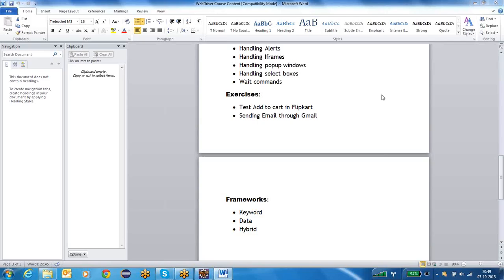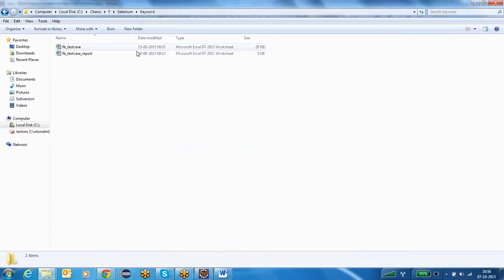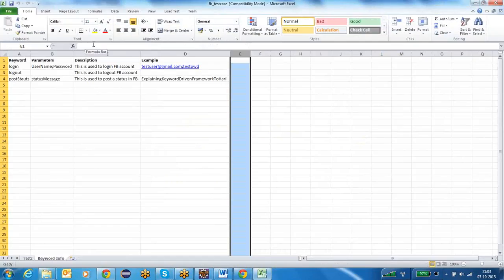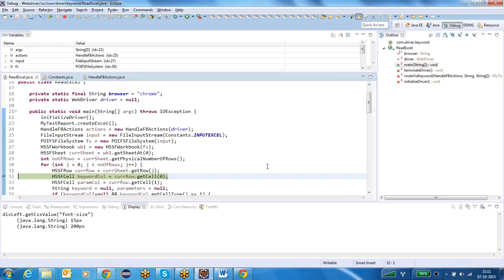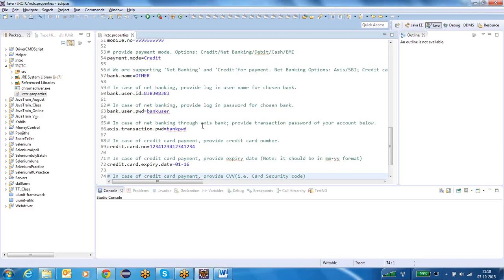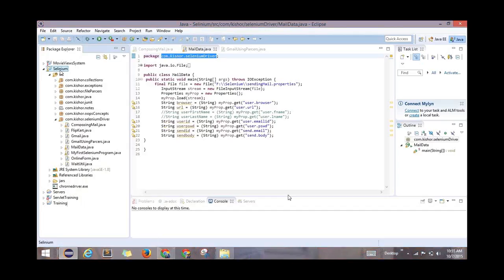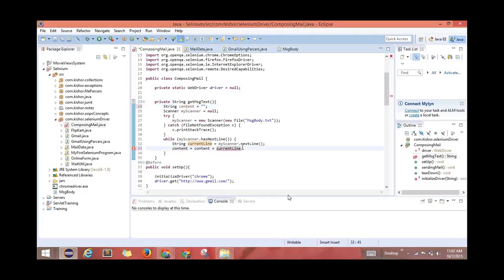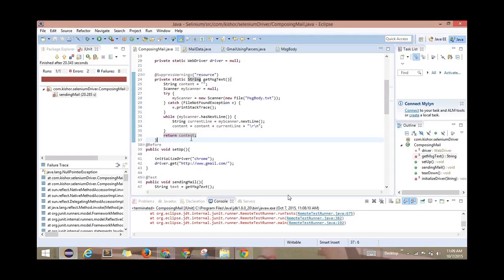Class 24 Keyword, Data & Hybrid frameworks